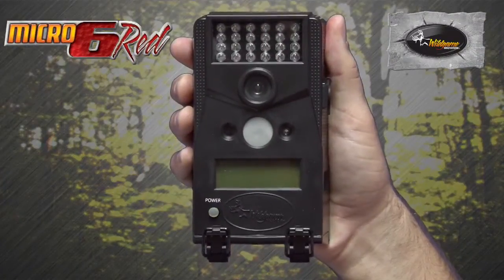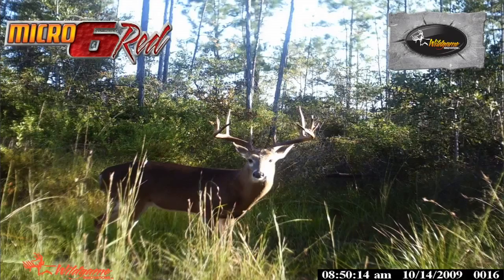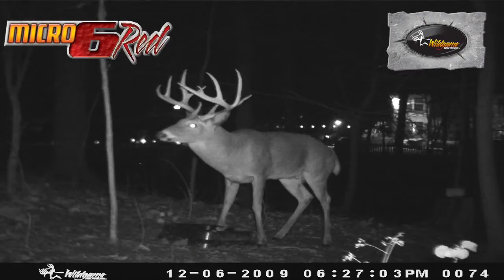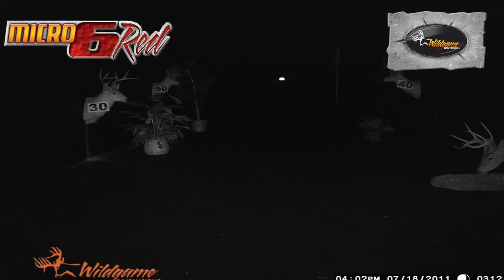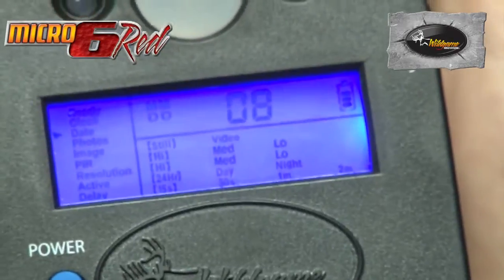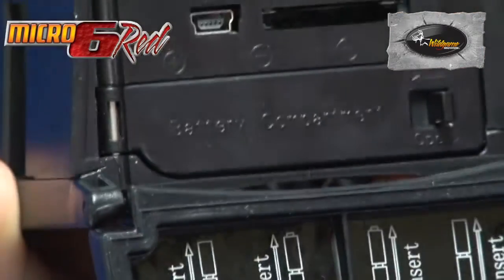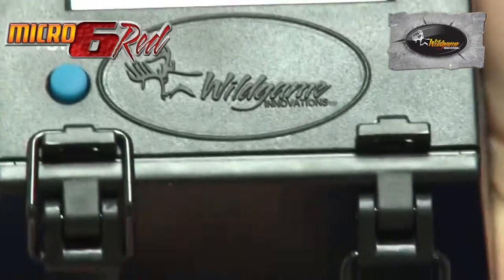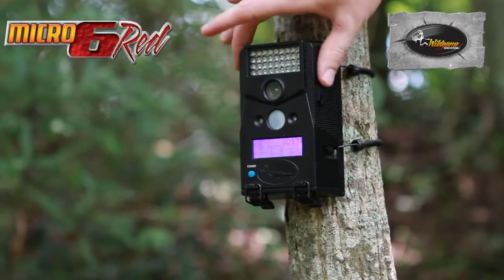Wildgame Innovations Micro 6 Red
Check our Micro 6 Red trail camera!